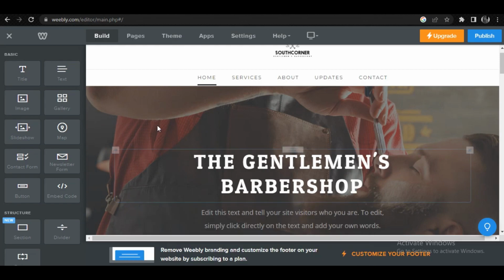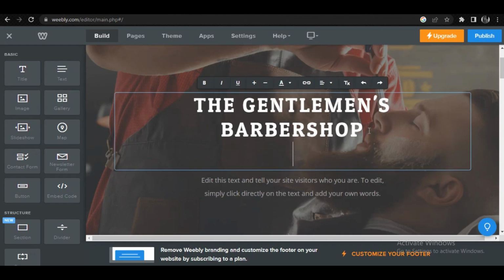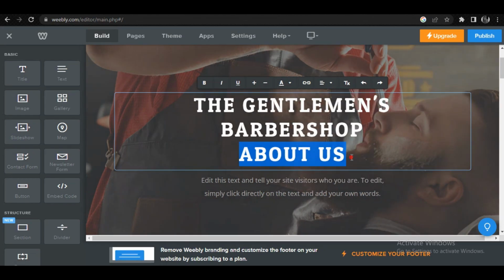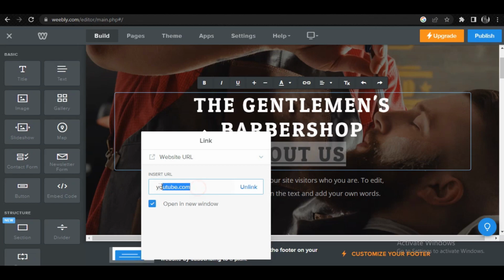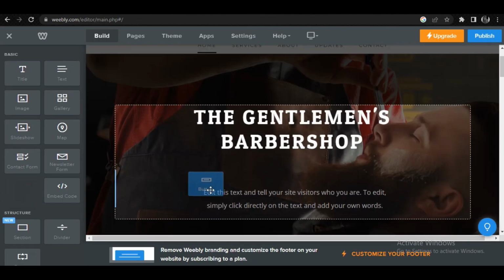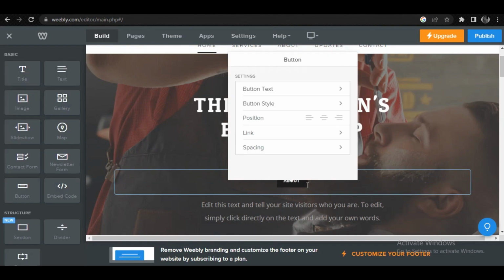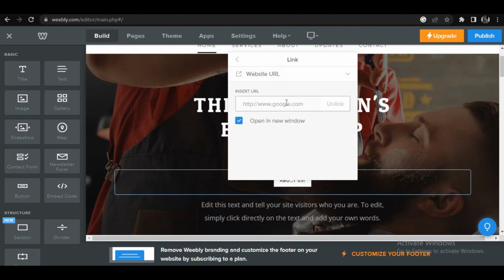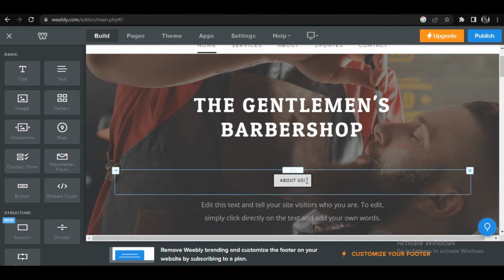How To Add A Link On Weebly (Quick & Easy)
In this video I'll show you how to add a link in weebly. The method is very simple and clearly described in the video. Follow all of the steps.